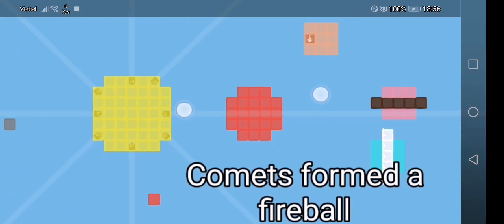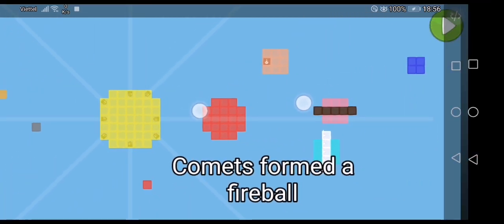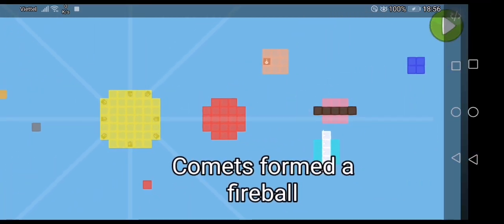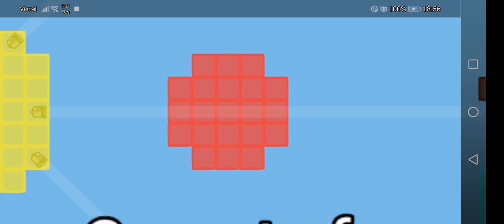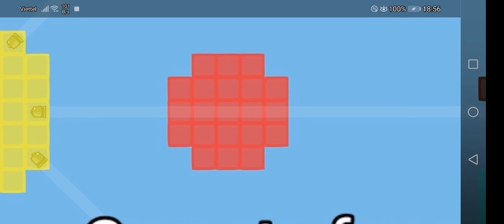How earth was formed?